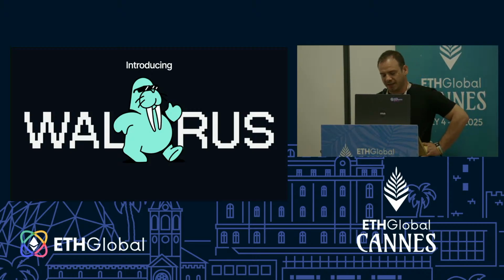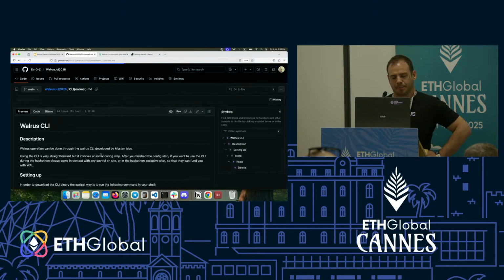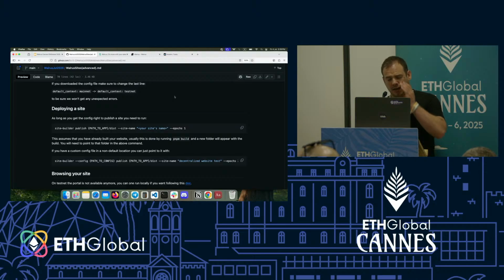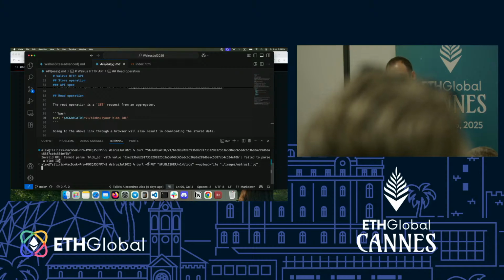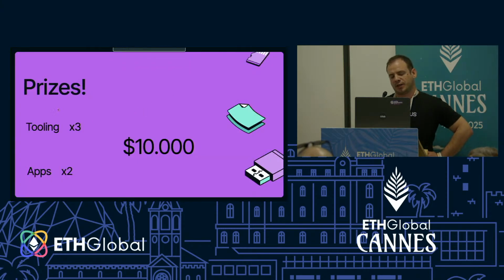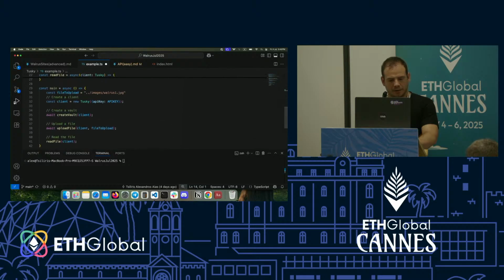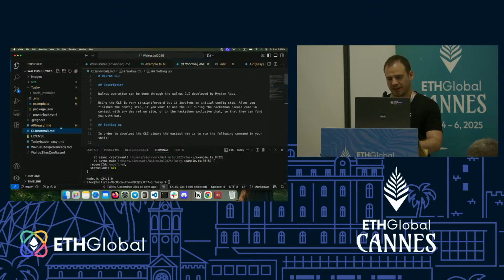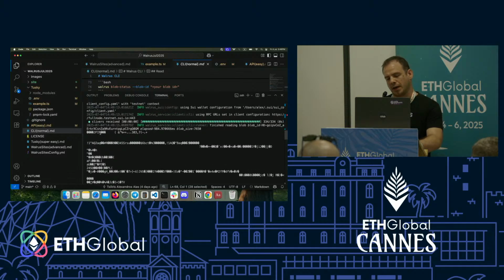4:30 PM - ROOM 2 - Alex Tsiliris I Walrus Workshop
Join Alex Tsiliris for a workshop titled, "Walrus Workshop" live at ETHGlobal Cannes 2025!